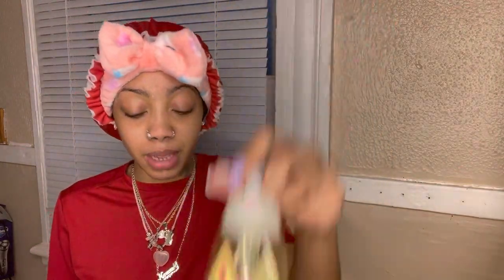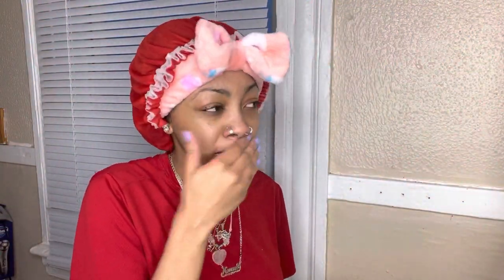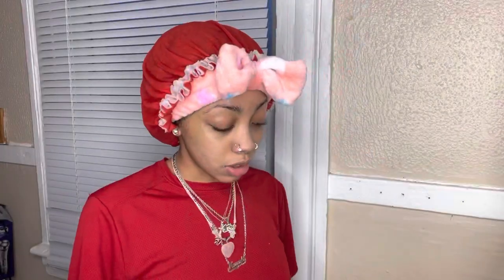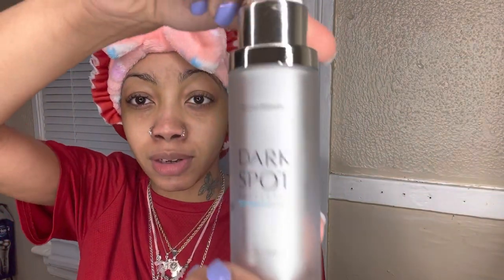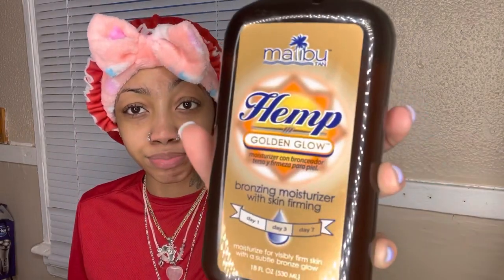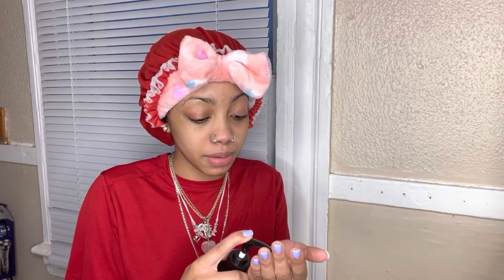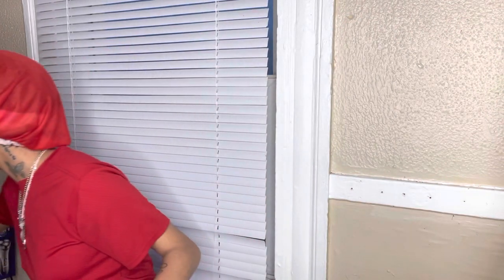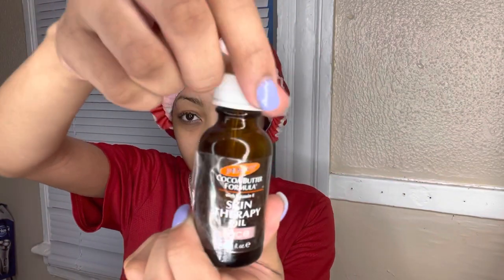Updated skin care routine ||2022 🧖🏼‍♀️💕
Follow on all social media’s below! ⤵️📲

Social media’s….

Personal Instagram- model.babyy_
Business instagram- beautybyvaeh_

Previous video: Vlog: Christmas festivities + gifting the less fortunate 🎄❤️

Products:
deep clean Neutrogena …… Neutrogena Deep Clean Daily Facial Cleanser with Beta Hydroxy Acid for Normal to Oily Skin, Alcohol-Free, Oil-Free & Non-Comedogenic, 6.7 fl. oz (Pack of 3)

Golden glow hemp lotion……. Malibu Tan For Dry Skin Hemp Body Lotion, 18 fl oz

Dark spot corrector….. EnaSkin Dark Spot Corrector Remover for Face and Body, Formulated with Advanced Ingredient 4-Butylresorcinol, Kojic Acid, Lactic Acid and Salicylic Acid (1 Fl Oz)

Johnsons baby soap…… Johnson's Head-to-Toe Gentle Tear-Free Baby & Newborn Wash & Shampoo, Sulfate-, Paraben- Phthalate- & Dye-Free, Hypoallergenic Wash for Sensitive Skin & Hair, 27.1 fl. Oz

Coco oil for face……… Palmer's Cocoa Butter Formula Moisturizing Skin Therapy Oil for Face with Vitamin E Rosehip Fragrance Rose, 1 Fl Oz

Skincare
Skincare routines
Model babyy
2022
Updated skincare
Skincare 2022
Dark spots
How to remove dark spots
Getting rid of dark spots
My everyday skincare
Everyday skincare routine